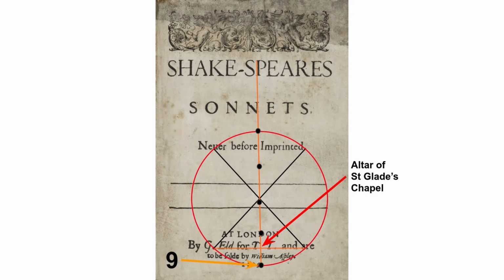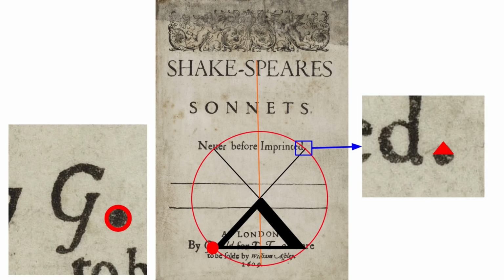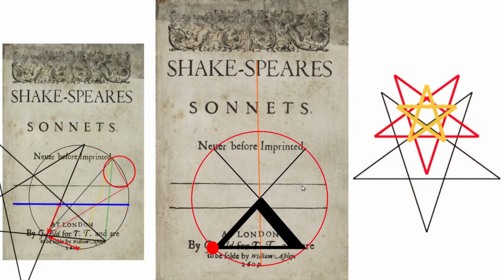Three Puzzles of Three Threes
The dedication message on page two exhibits a cascading Trinity of validation. The frontispiece does so with jaw dropping beauty.